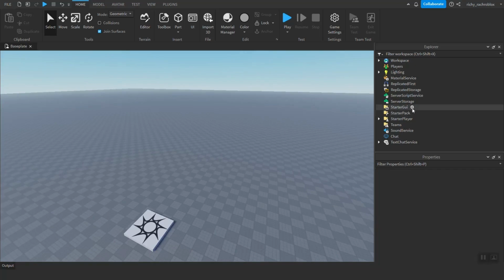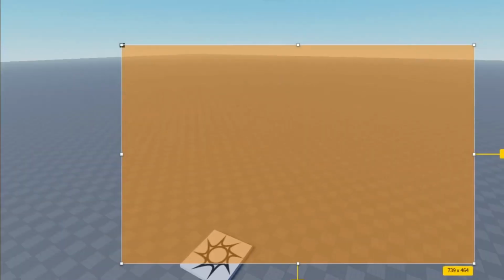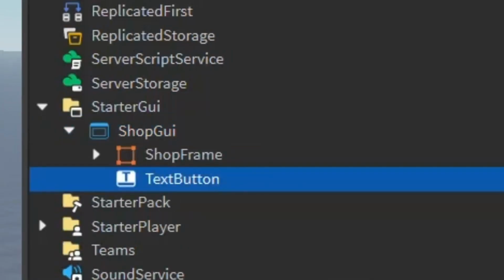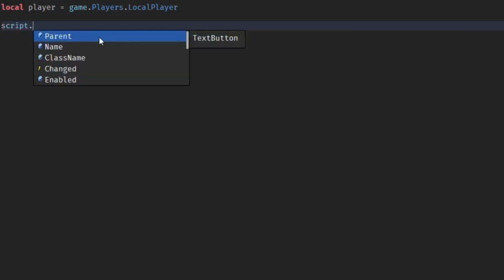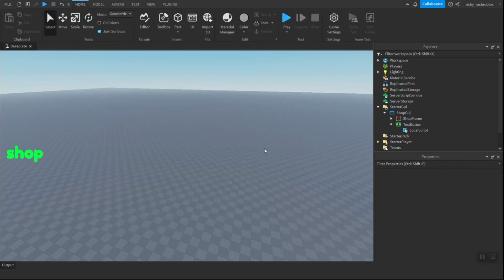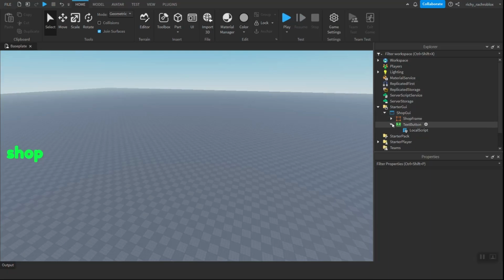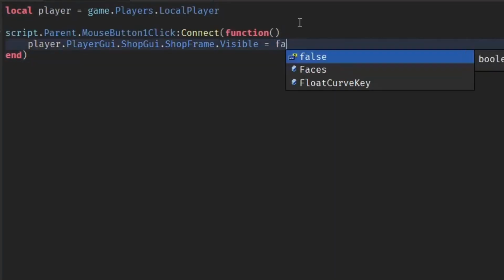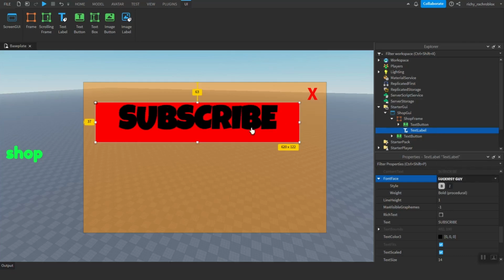How to make a gui that opens and closes with a button (Roblox studio tutorial)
today in this video I showed you guys how to make a Gui that opens with a button and closes with another button you can user this for Gui shops or game pass shops or ….-
script1 open button

script.Parent.MouseButton1Click:Connect(function()
 player.PlayerGui.toolshop.Frame.Visible = true
end)
script2 close button

script.Parent.MouseButton1Click:Connect(function()
 player.PlayerGui.toolshop.Frame.Visible = false
end)